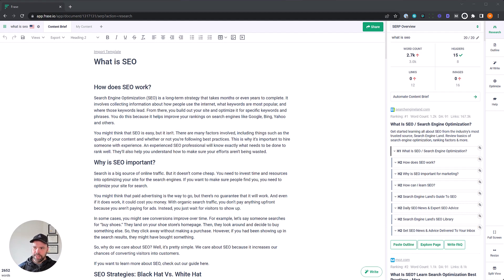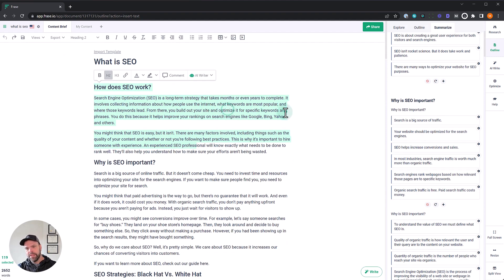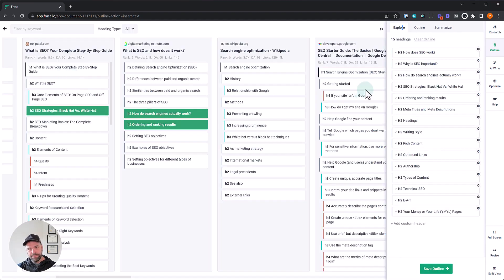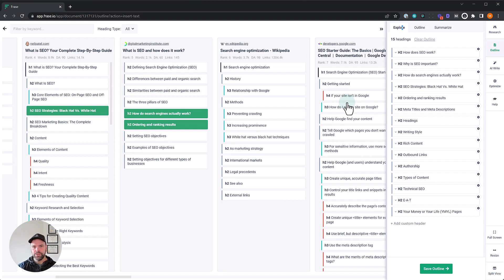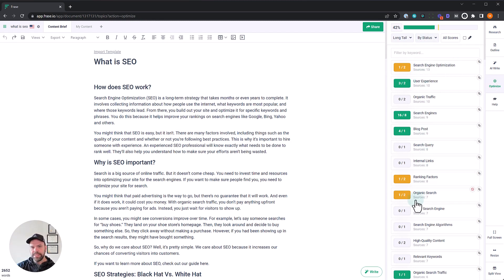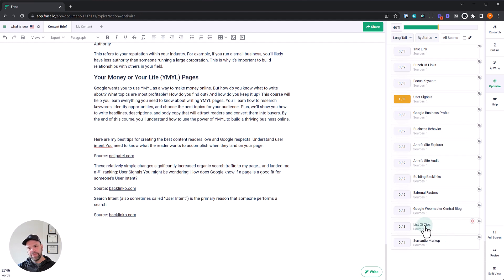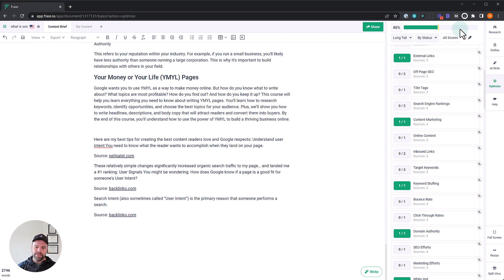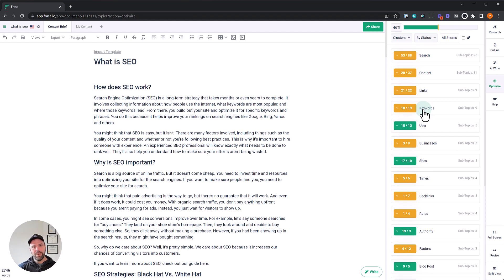Frase Academy Course Lesson 3 of 4 - Outlining & Optimizing to Rank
Welcome to the third lesson in my Frase Academy Course. In this series you'll learn the basics of using Frase and some expert tips to jumpstart your content creation journey.